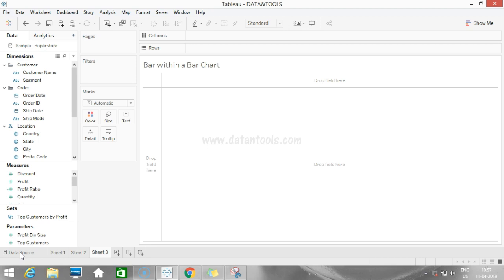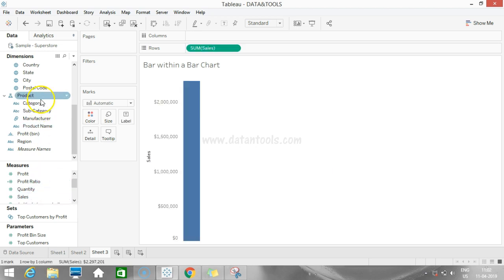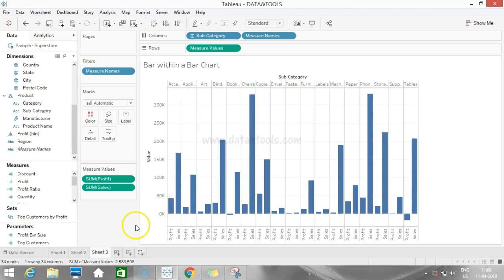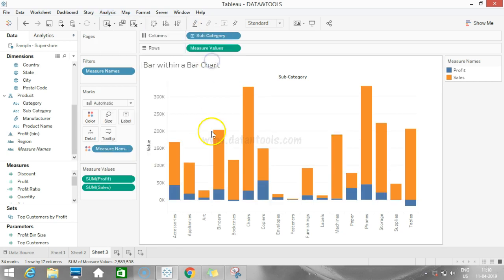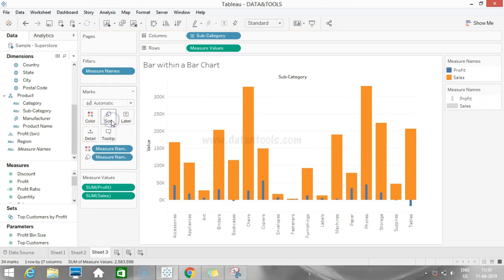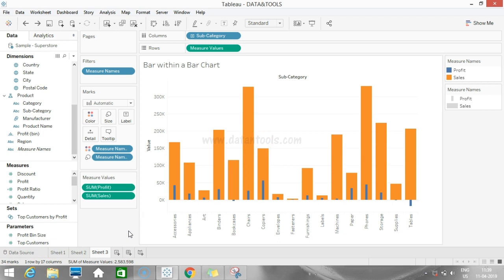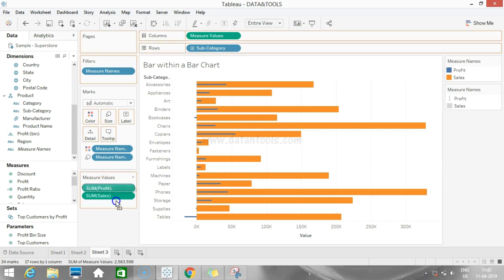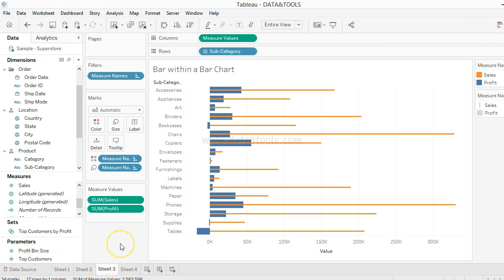How to Create a Bar Chart within Bar Chart Tableau | Tableau Charts - Tableau Tutorials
How to Create a Bar within Bar Chart in Tableau | Tableau Charts - Tableau Tutorials